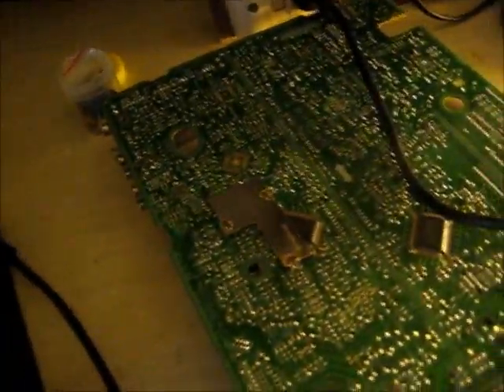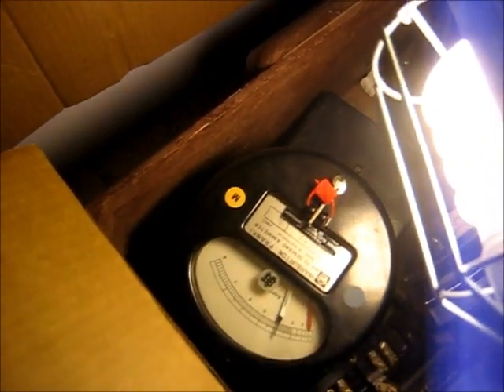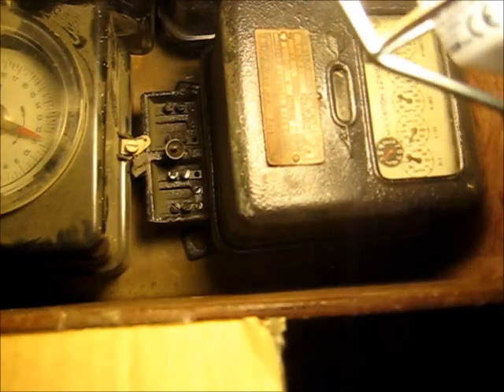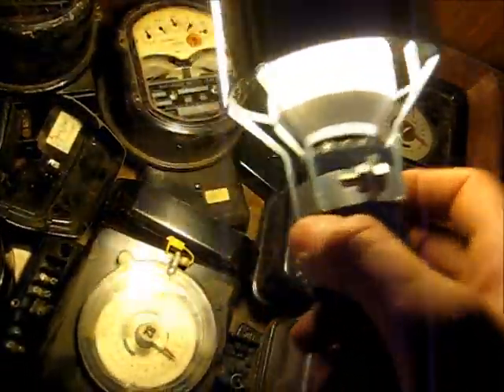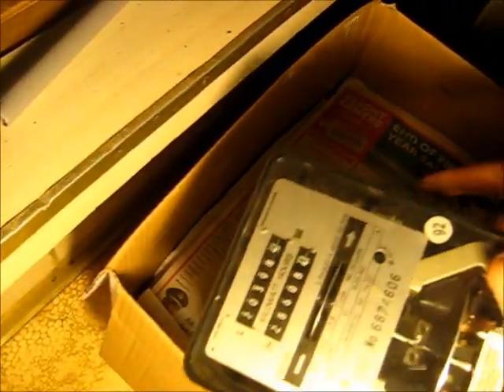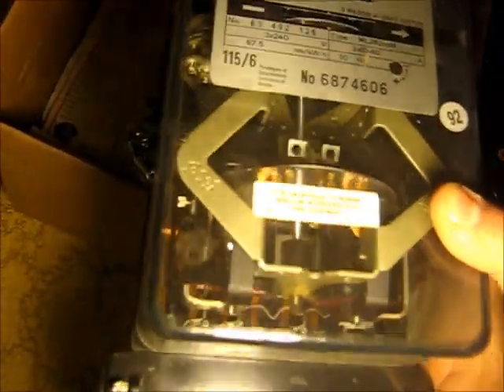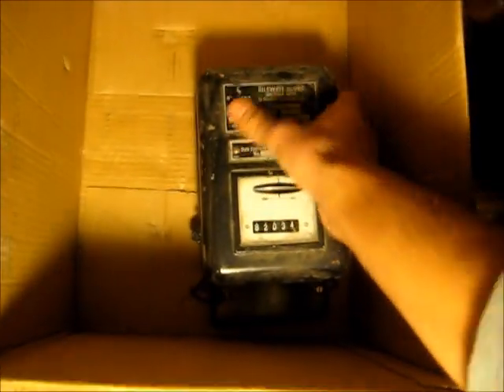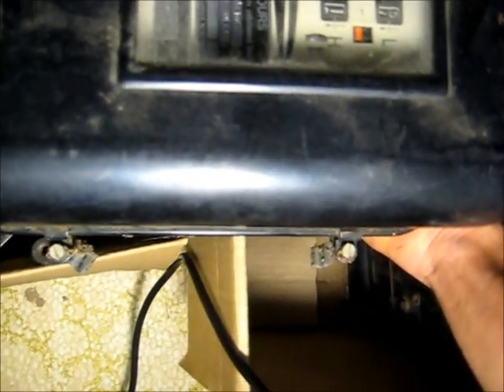Watthour Meter & Timeswitch MEGA Score :-D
BIG Thank you to SP AUSNET for donating these!
Lot of EMMCO, WF, L&G, Siemens and a few British instruments & some  other European & British Time switches some meters polyphase, 3 phase & dual tariff !!
and 2 Smart Meters to teardown or abuse !!

Shout out to Wayne & Steven too!

AGL is the ONLY Aussie owned PoCo :(, the rest are, Singapore run AND Chinese owned, which means YOUR Bill money is going there NOT Australia!!